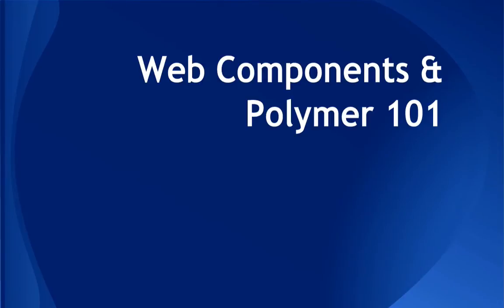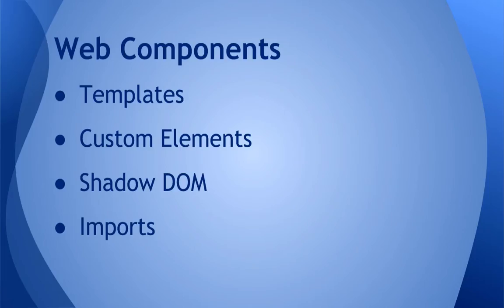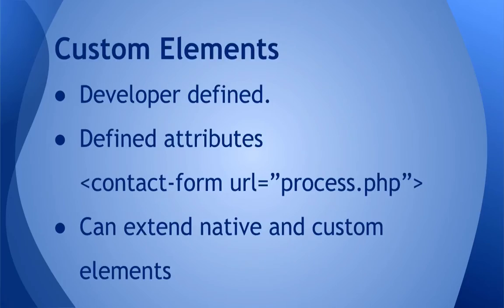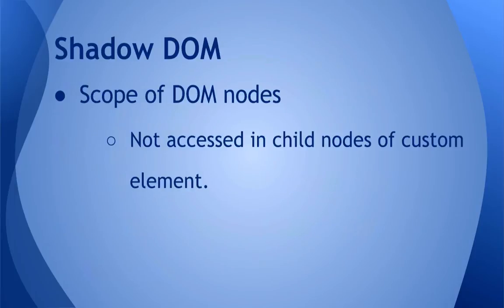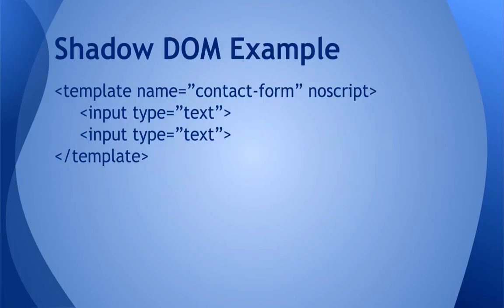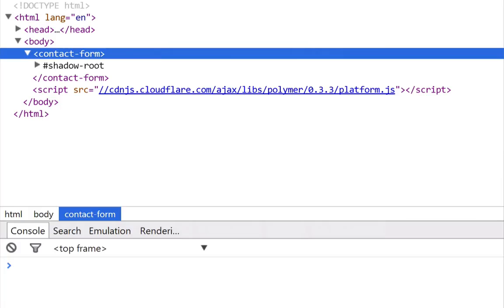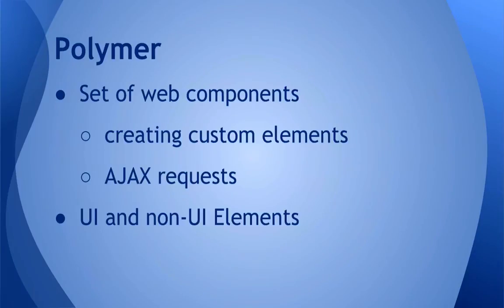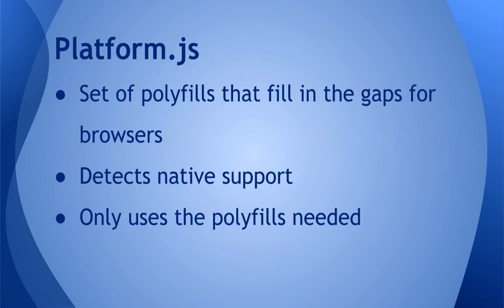Web Components & Polymer - Part 1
Web Components and Polymer have sent web developers buzzing since Google I/O 2014.  In this series we will take a look at what they are all about and even write our first web component using Polymer. In this video we will take a look at what they are and the benefits of using them.

Thanks for Liking and Commenting on this video! For more great content like this, check out

RhinoIO is a development and design blog featuring AngularJS, JQuery, Swift, Objective C, PHP, HTML, CSS, and more.

EVERY MONDAY: Best of Swift
EVERY WEDNESDAY: JavaScript Roundup
EVERY FRIDAY: Brand New RhinoIO Content